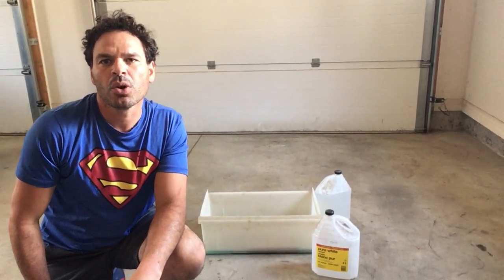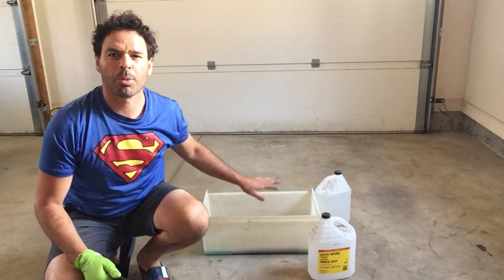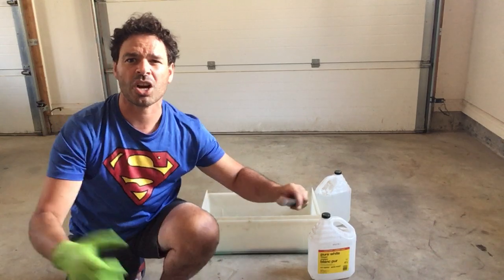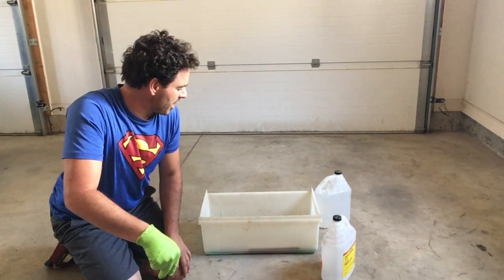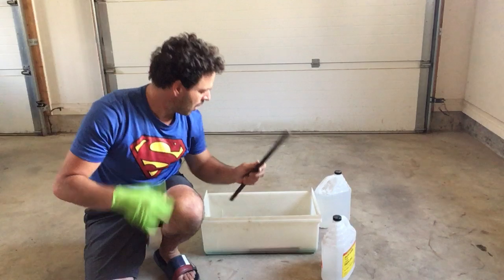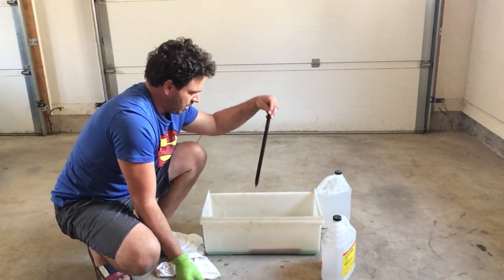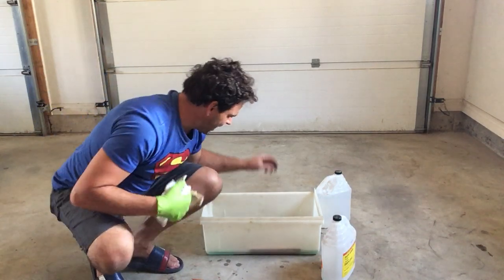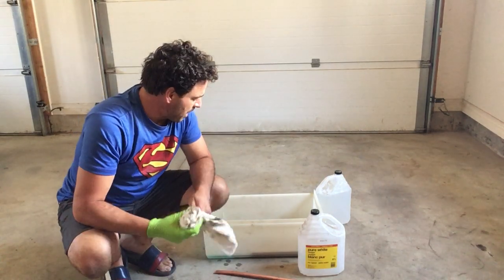Can vinegar help upgrade your copper tubing from #2 to #1 copper price?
Hello scrappers and planet lovers. In this video, I do an experiment to see if soaking your copper tubing in vinegar can help upgrade it to the #1 copper price.  I will tackle a few heavy discolored pieces to see how well the vinegar can clean the pipe.